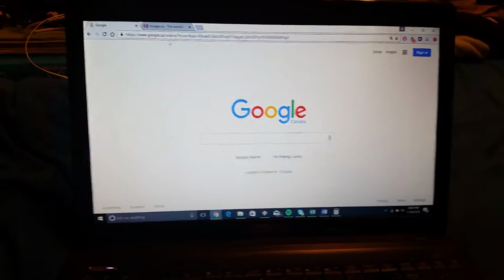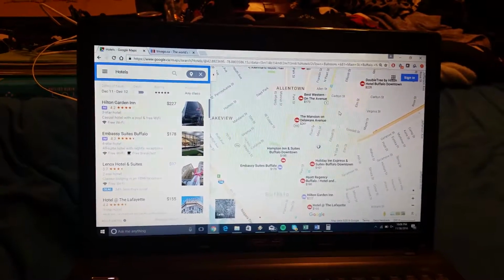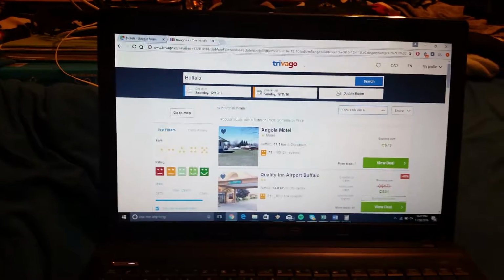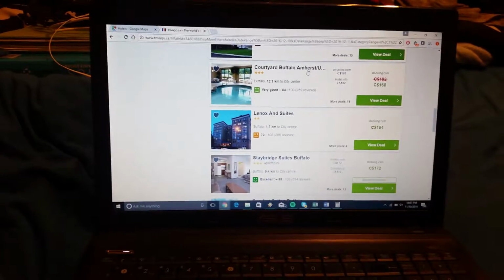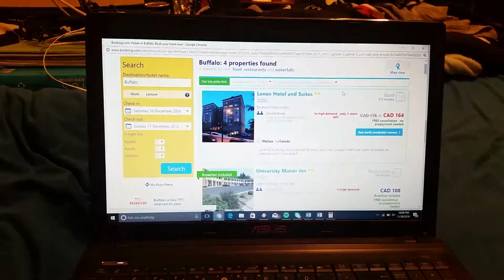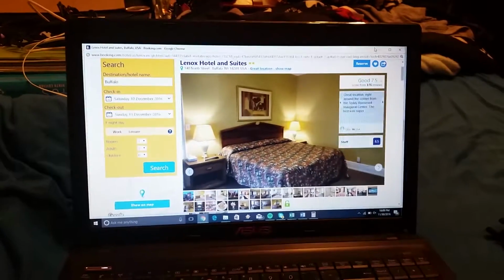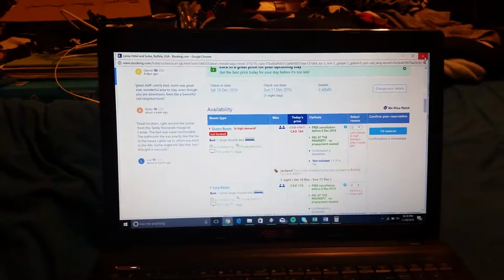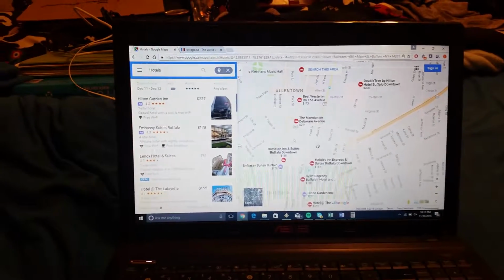How to grab a hotel deal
In this video I show you guys how I use Trivago and Google maps to grab a great deal on a hotel. This is how I normally do it when looking for a place in the US.